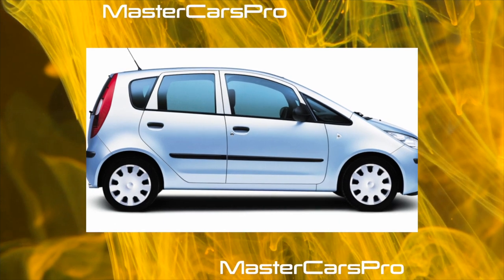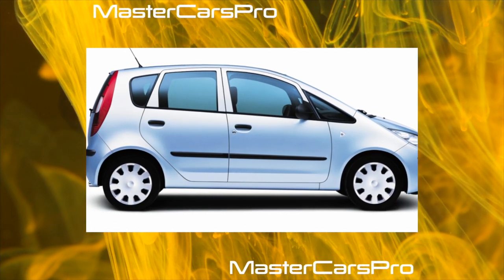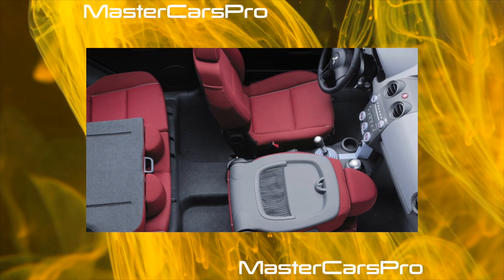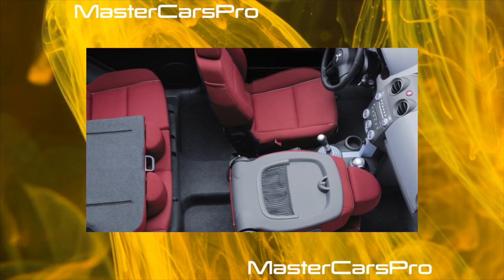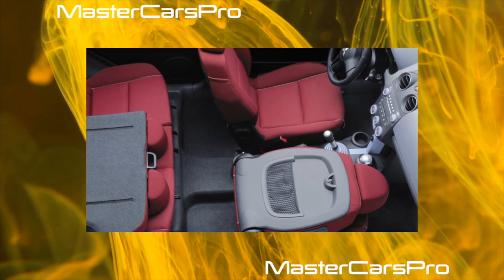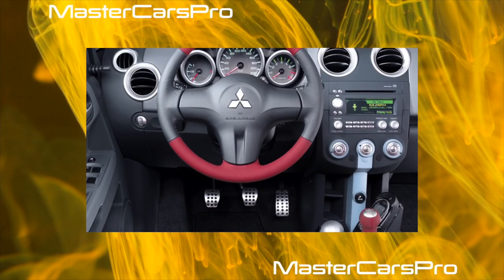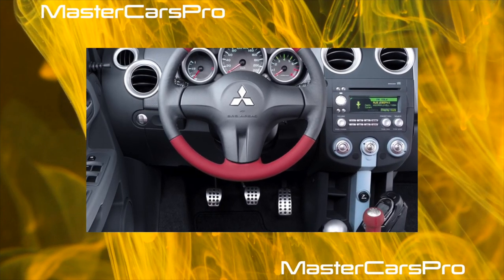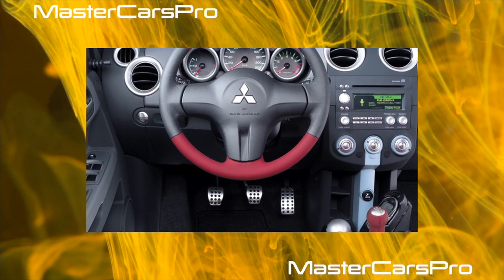What are the cons of owning a Mitsubishi Colt VI?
The most common problems with a used Mitsubishi Colt 6?